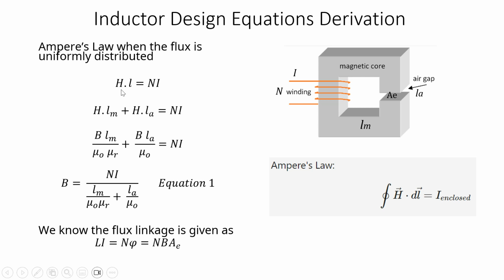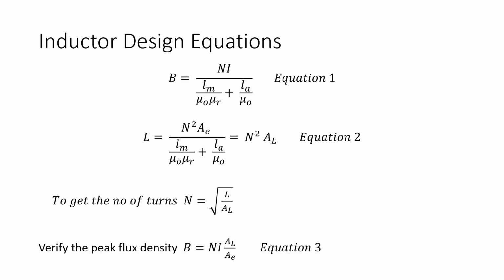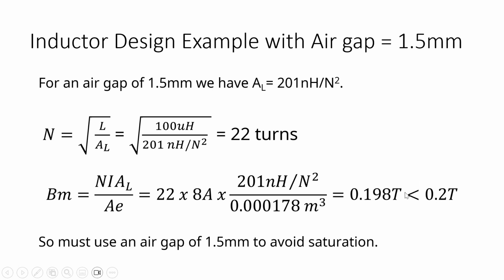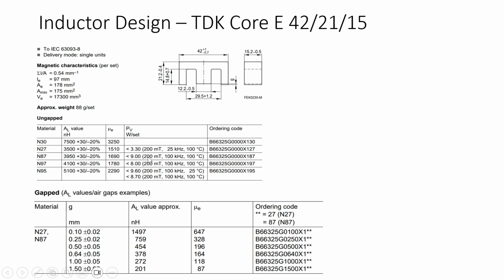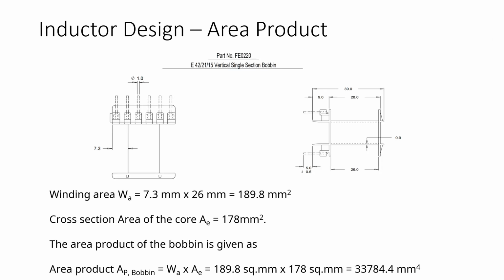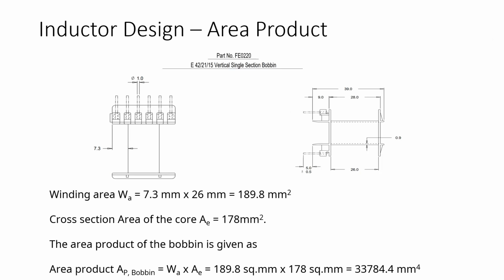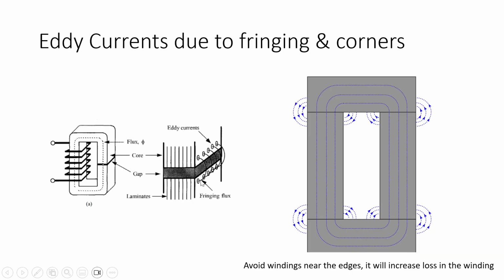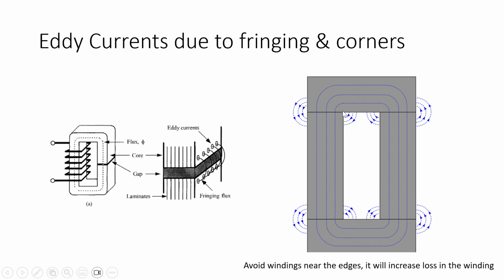Inductor Design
Inductor design  Epcos TDK
inductor design equations
An example of a TDK Epcos N87 core.
Power inductor design
High frequency inductor design
Design with TDK EPCOS and RUPALIT litz wire
Inductor for switch mode power supplies
Design of High frequency inductors.